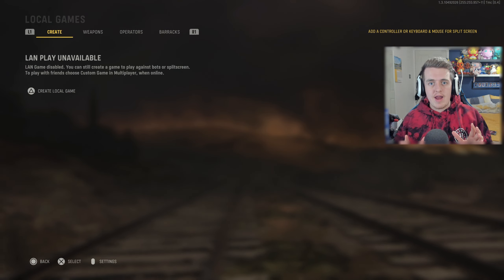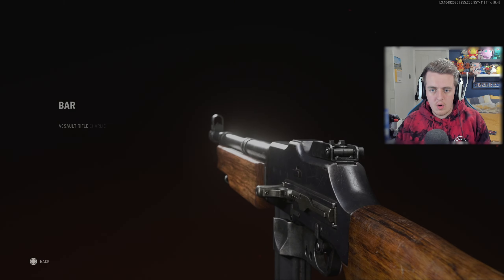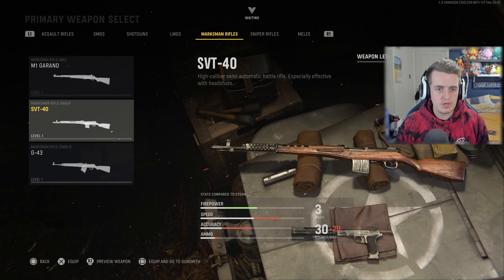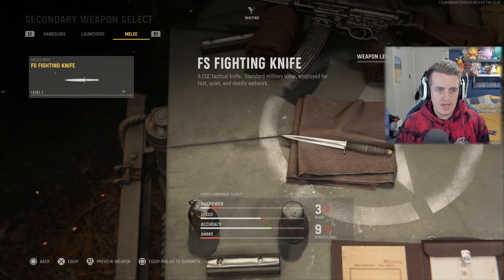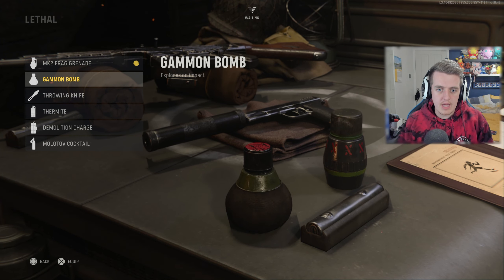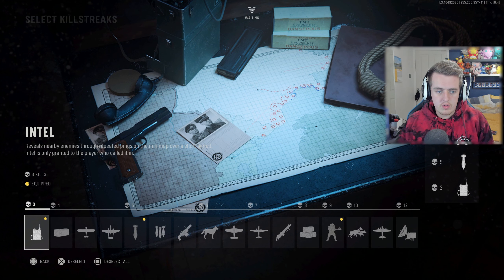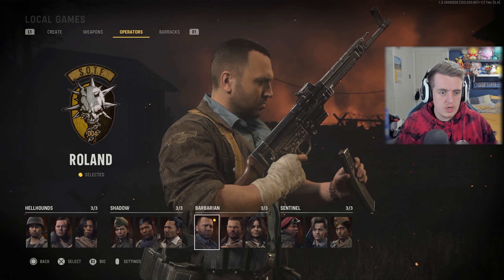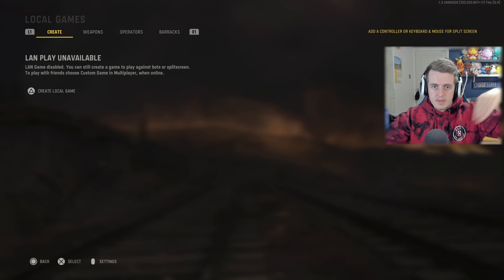Call of Duty Vanguard *CREATE A CLASS* Gameplay - ALL WEAPONS, PERKS, KILLSTREAKS, MAPS + MORE!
Call of Duty Vanguard Create A Class Multiplayer Gameplay. COD Vanguard All Weapons, Perks, Killstreaks, Maps and MORE! Call of Duty Vanguard Multiplayer Create A Class Walkthrough. Today's video, I bring to you the Create A Class menu system from Vanguard Multiplayer. What are your thoughts about today's video? Thanks.

▶ TITLE ◀

▶ VIDEO INFORMATION ◀

Call of Duty Vanguard Create A Class Multiplayer Gameplay. COD Vanguard All Weapons, Perks, Killstreaks, Maps and MORE! Call of Duty Vanguard Multiplayer Create A Class Walkthrough.

Today's video, I bring to you the Create A Class menu system from Vanguard Multiplayer.

What are your thoughts about today's video?

▶ MUSIC ◀